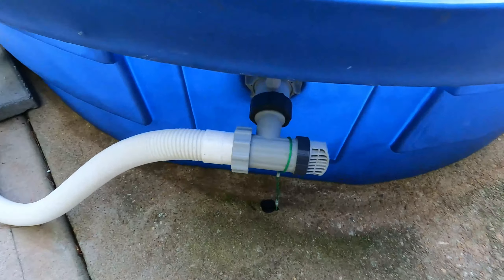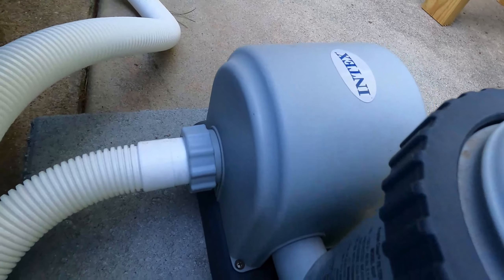Setting Up An 8' Poly Stock Tank Pool From Tractor Supply DIY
Plunger Valves
Intex Pump 1500 GPH
Intex Pump 2500 GPH
plunger valves, inlet and outlet kit
Hole Saw 2 3/4
in this episode of Projects with Paul, I will show you how I built a stock tank pool using an 8' diameter plastic tank from Tractor Supply.  I bought all of the accessories from either Amazon or Ebay. If you have any questions, please ask them in the comments.